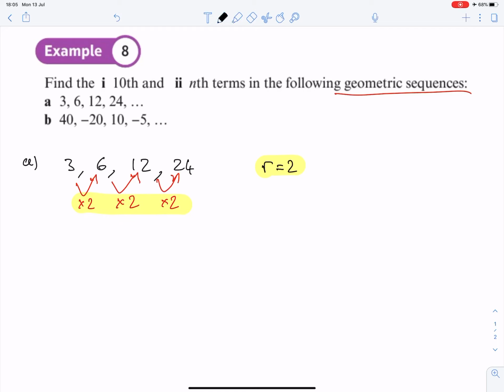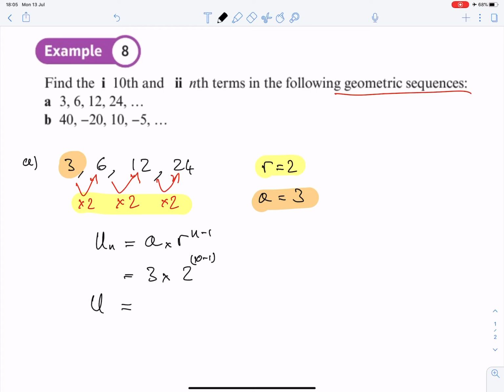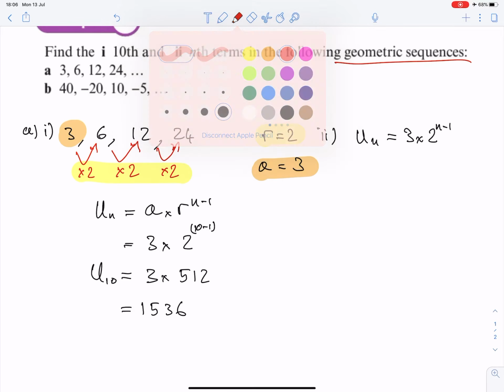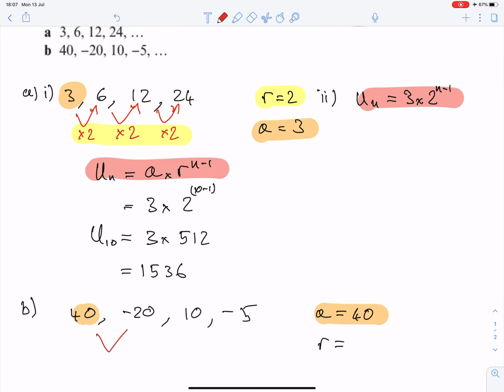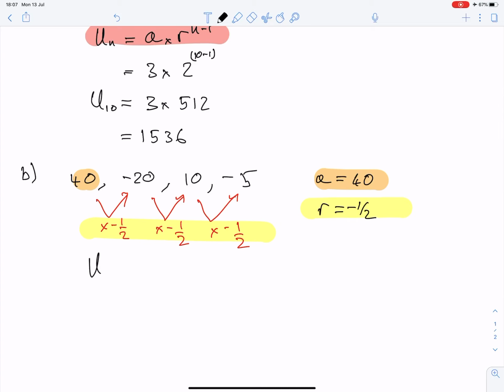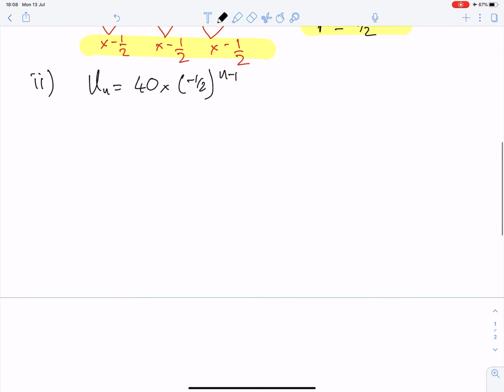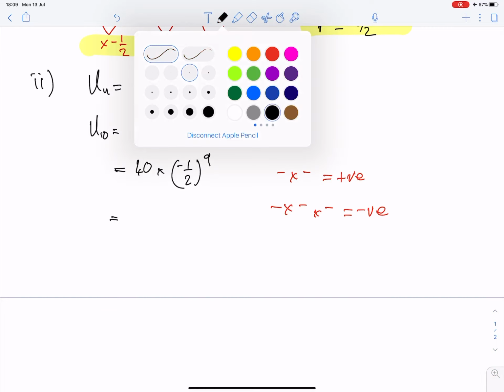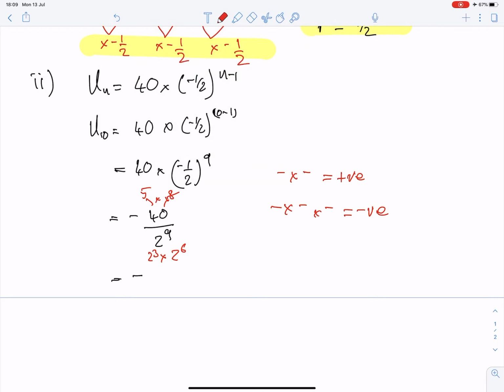A2 Pure Ch3.3 Example 8